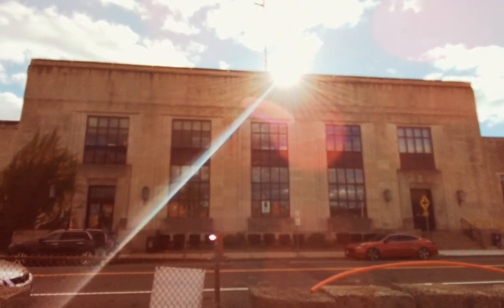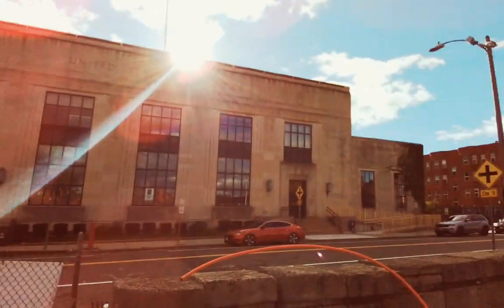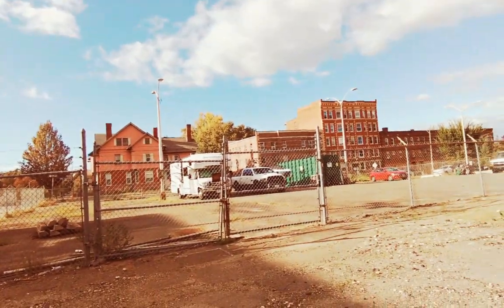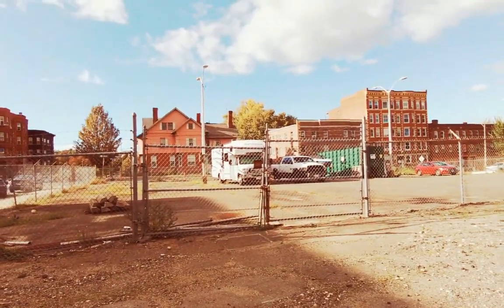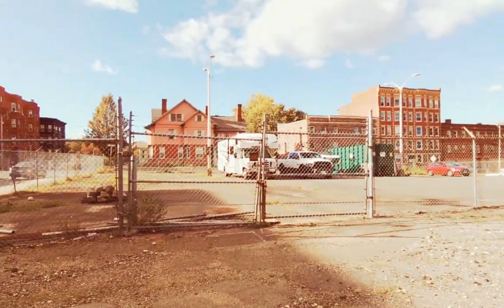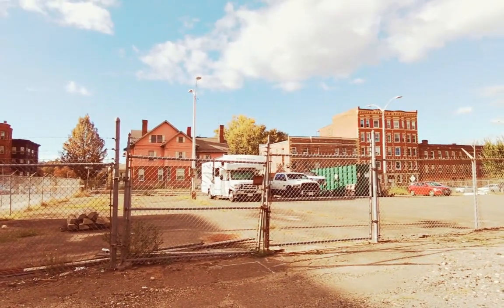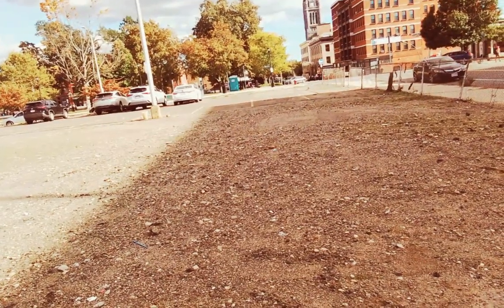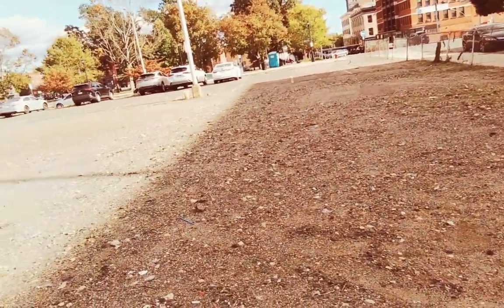Holyoke Post Office in Massachusetts